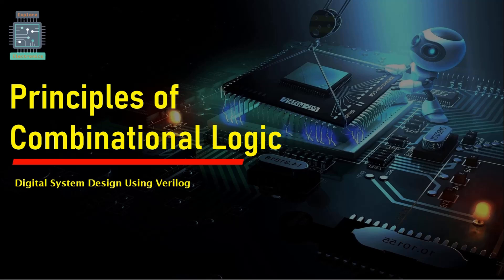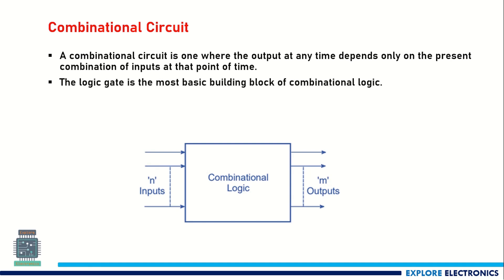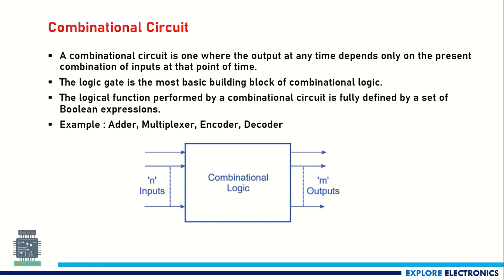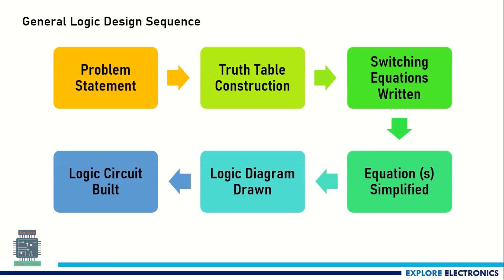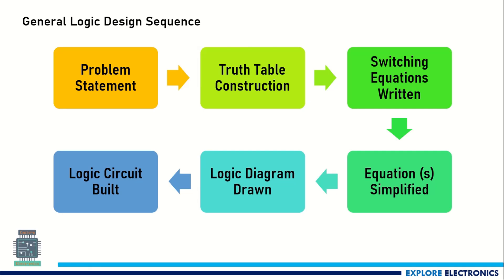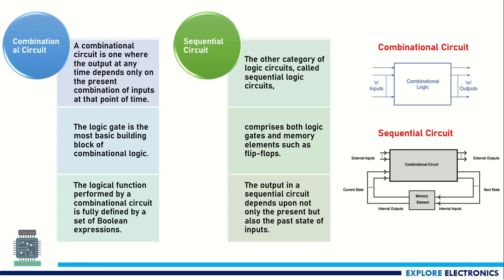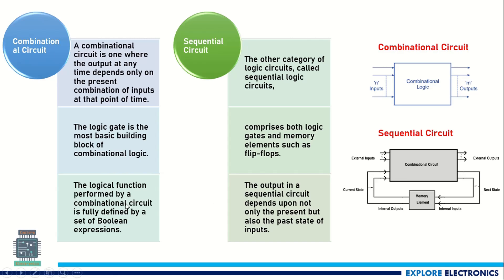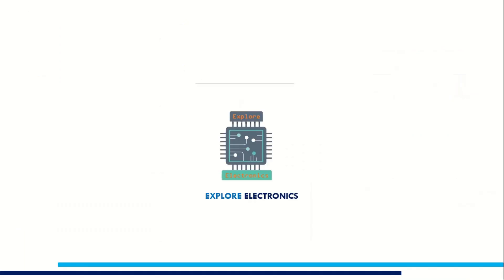Introduction to Digital System Design | Definition of Combinational Logic & Sequential Logic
Definition of Combinational Logic & Sequential Logic and differences

👉☑ Watched the video!
👉☐ Liked?